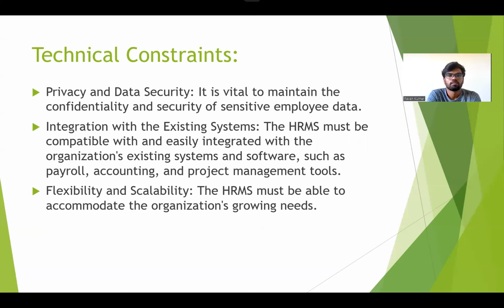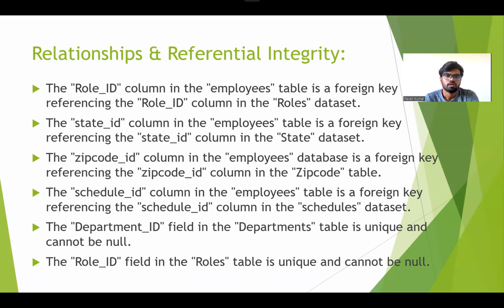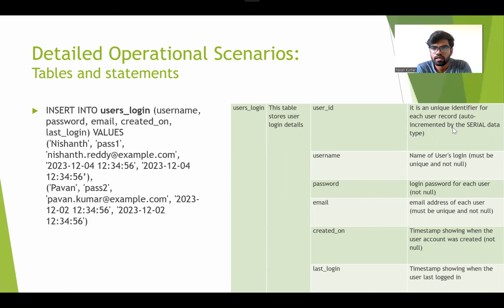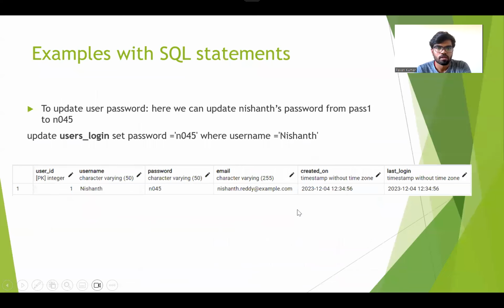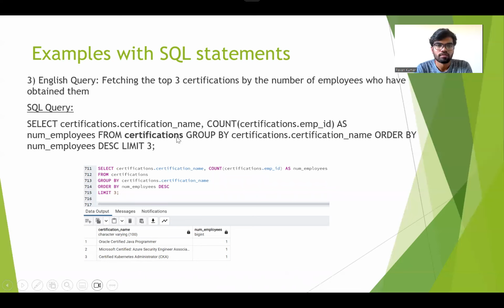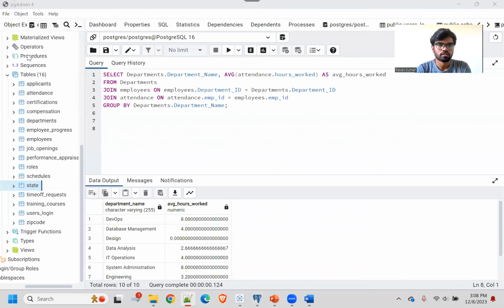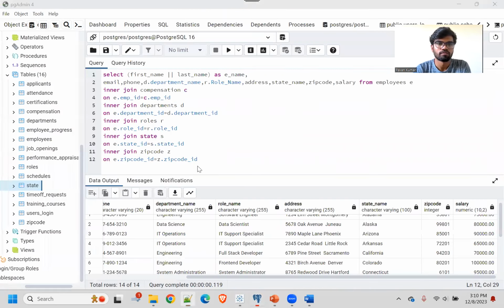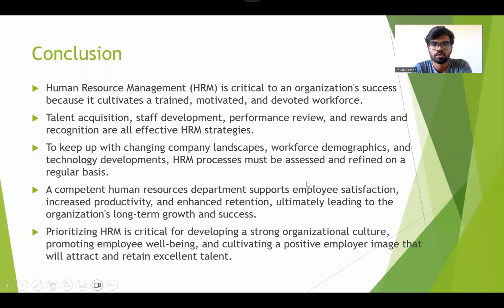Human Resources Management System